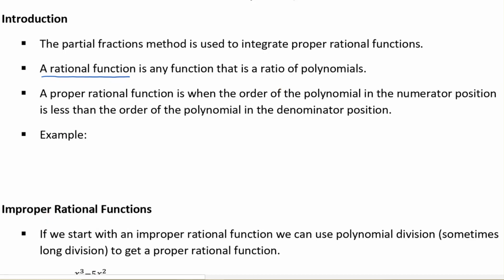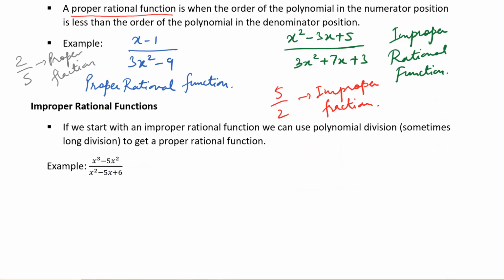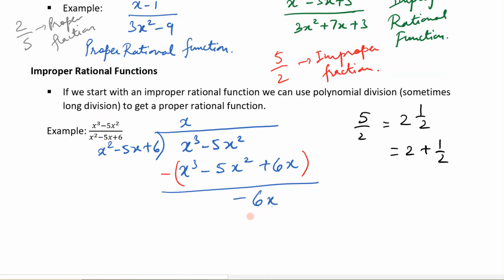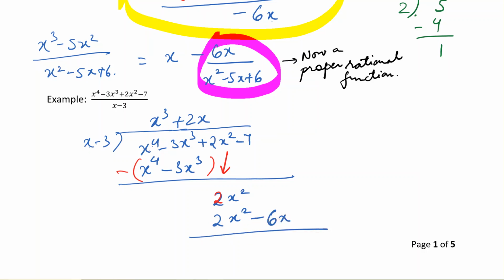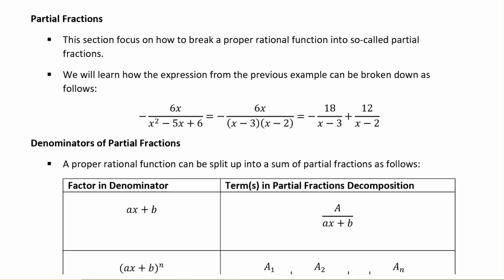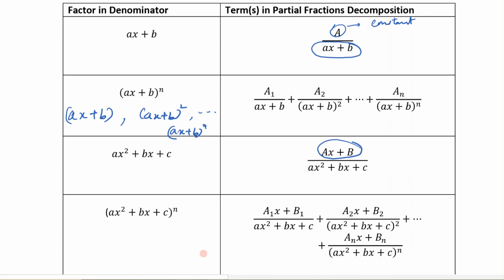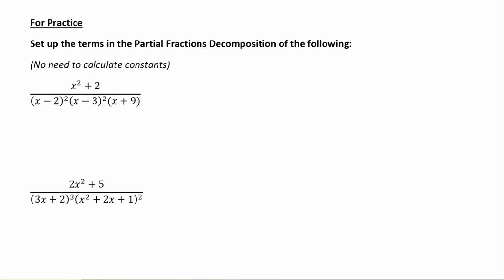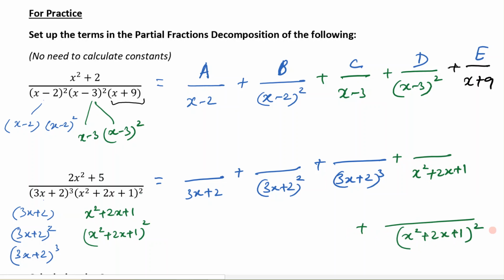Partial Fractions Decomposition (part 1 of 2)